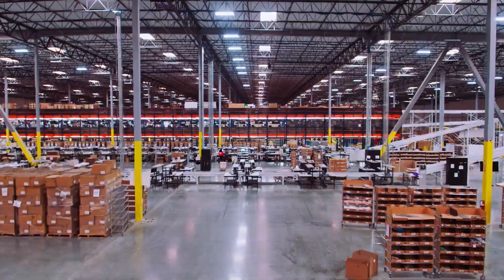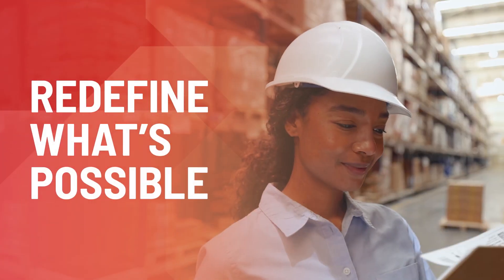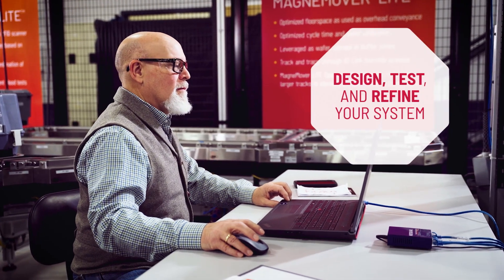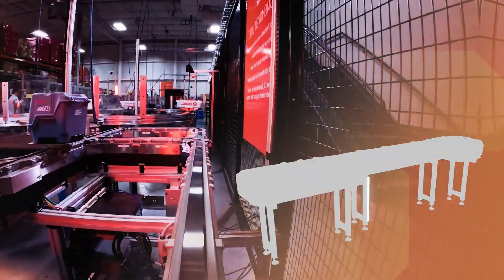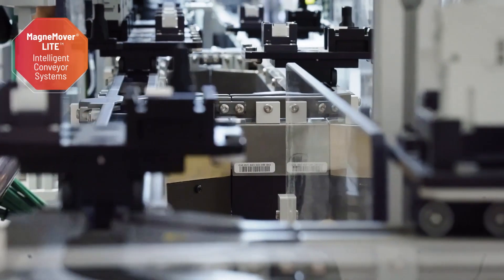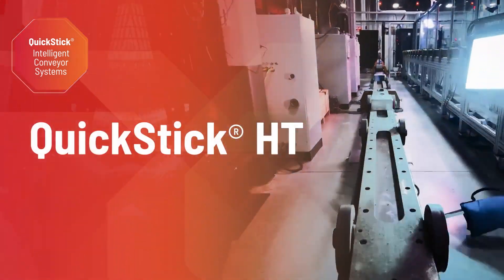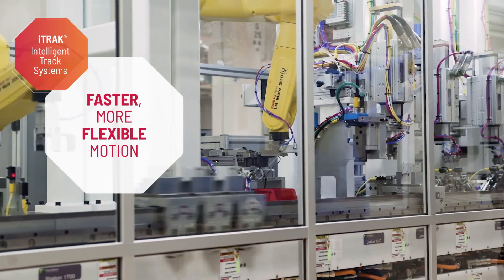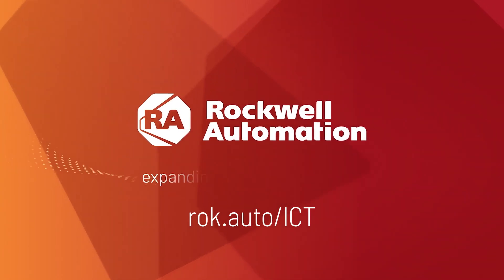Unlock a Smarter Way to Move Using Independent Cart Technology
Imagine a future where your products seamlessly move from process to process faster, and flexibly adapt to changes in production demand. With our independent cat technology that that future is possible today. Learn more about how independent cart technology can drive a smarter production future and unlock performance never before possible: rok.auto/ict